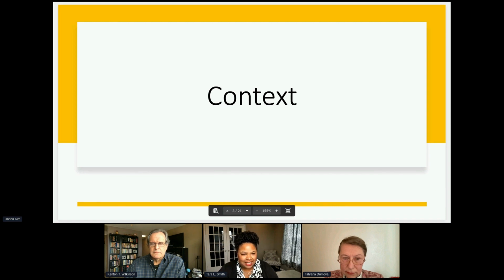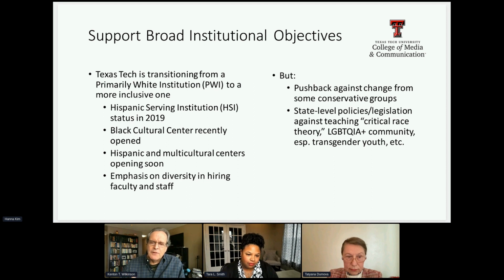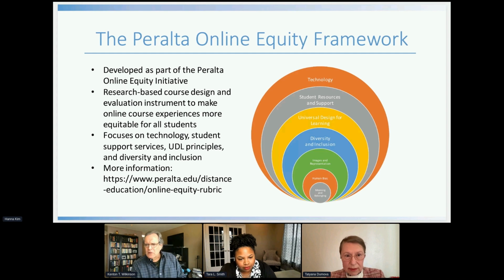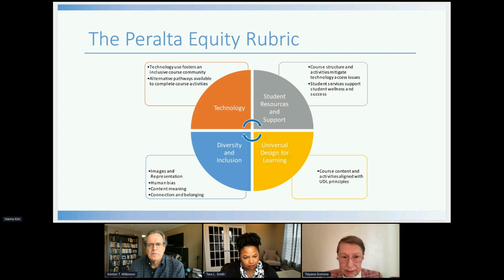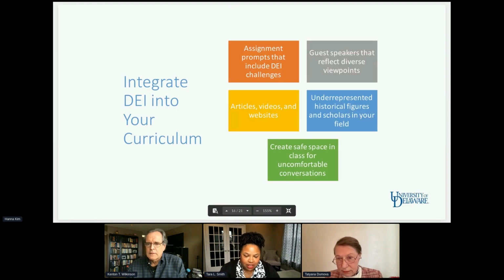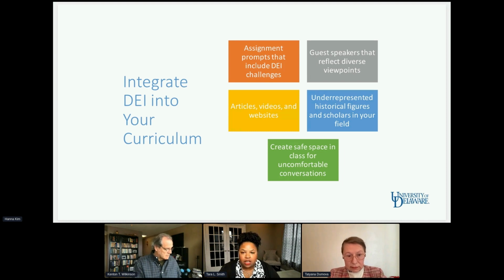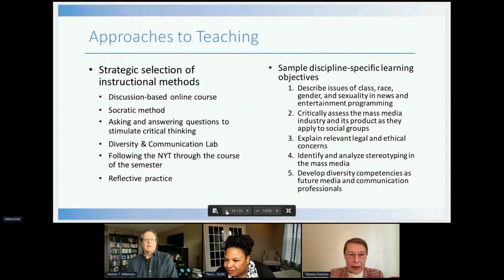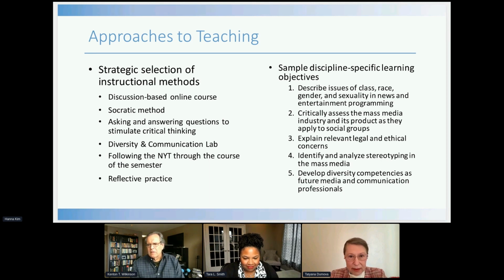Fostering Inclusion Holistic Strategies for Teaching DEI - Tara L. Smith - Kenton T. Wilkinson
This session will focus on the importance of teaching diversity, equity, and inclusion (DEI) in an integrated, seamless, and holistic approach in online and technology-assisted environments. The panel will share challenges and best practices for incorporating DEI concepts throughout the entire semester, and discuss how small changes woven consistently throughout the course can have a major impact. Panelists will share their experiences and strategies for identifying natural opportunities where DEI topics can be part of assignments, synchronous or asynchronous activities, guest lectures, assigned readings, videos, and more. The panel will address why offering a standalone diversity lecture or module as the only time students engage with DEI topics is seldom effective, and can lead to a lack of understanding and appreciation for diverse perspectives among students. Additionally, it can create an environment where some students may feel excluded or marginalized, as well as have a negative impact on students’ critical thinking and communication skills. The panel will discuss ways that DEI objectives for courses can be aligned with those of the department or institution. A holistic approach to teaching DEI related topics can be utilized in a number of ways. The panelists will share instructional strategies, course planning insights, pedagogies, and classroom practices that stem from teaching undergraduate online courses in the fields of public relations, media, and communication, from introductory to upper-division, and discuss the lessons they learned. Discipline-specific DEI related learning objectives and approaches to online instruction and DEI focused pedagogy will be discussed along with alignment of DEI content, activities, and assessments, strategic selection of instructional methods (such as: Socratic method, case study, reflective practice). The key takeaways for the audience will include sample course syllabi, sample learning activities, sample project evaluation rubrics, and ideas for connecting course materials and activities with institutional and community needs. Today’s educators have a responsibility to prepare students for a diverse and globalized workforce. As online learning becomes increasingly prevalent, it is also important to ensure that the virtual classroom environment is inclusive for all students. By implementing an integrated, seamless, and holistic approach to teaching DEI, attendees will be able to create a more inclusive and effective learning environment for their students.